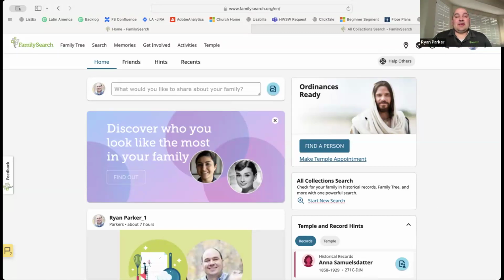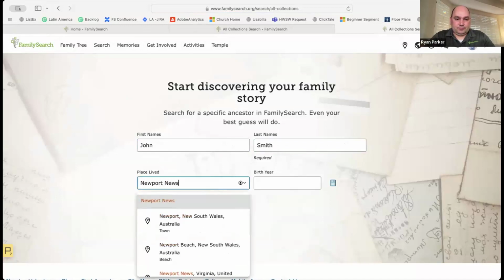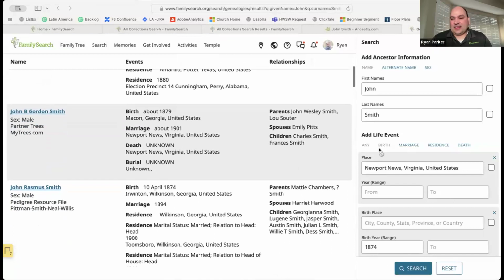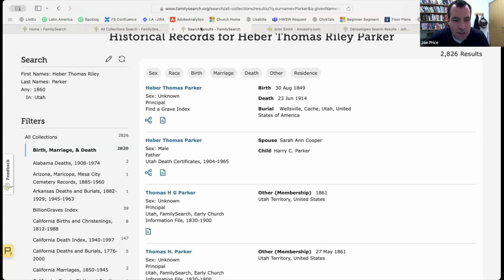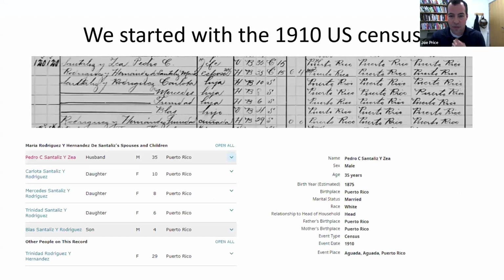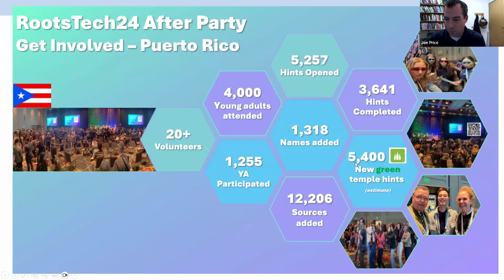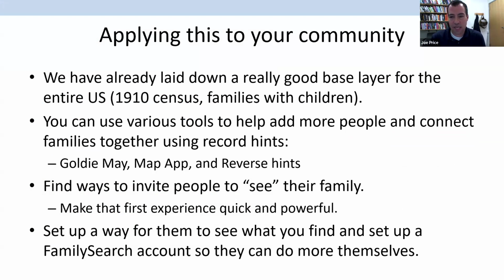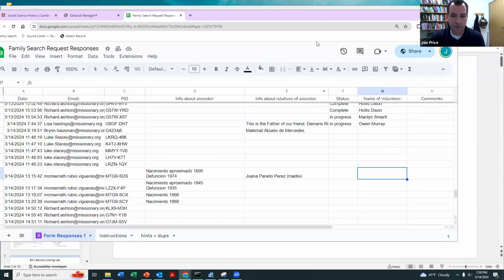Bridge Forum March 2024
This Bridge Forum includes presentations from Ryan Parker and Joe Price. Ryan describes a new tool on FamilySearch that allows you to search records and the Family Tree at the same time. Joe will describe the Puerto Rico Connection Project which is making it possible for people in Puerto Rico to find their family when they use FamilySearch for the first time. The Bridge Forum occurs on the second Thursday of each month at 7pm Mountain Time. Here is a link to the flyer for this Bridge Forum